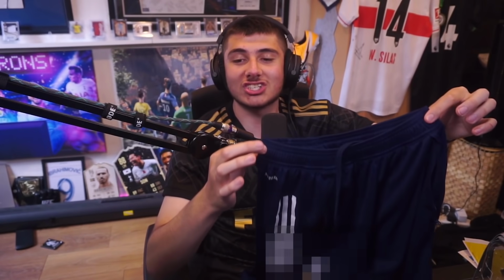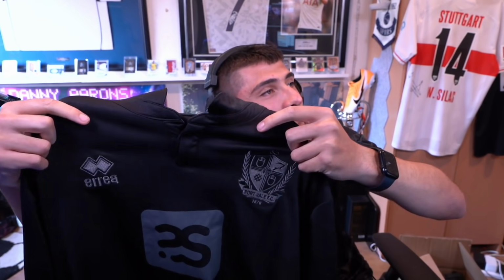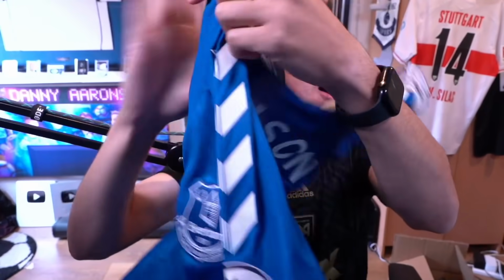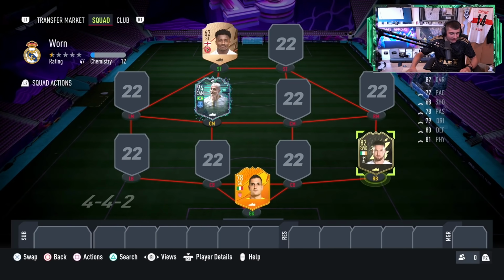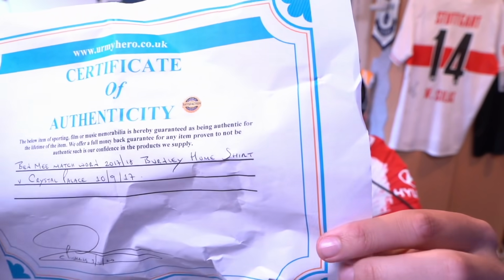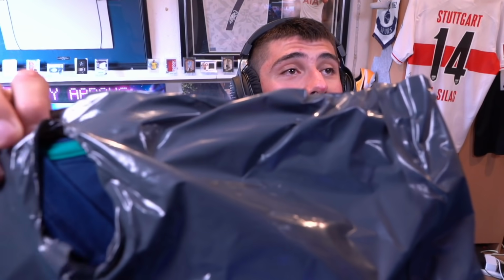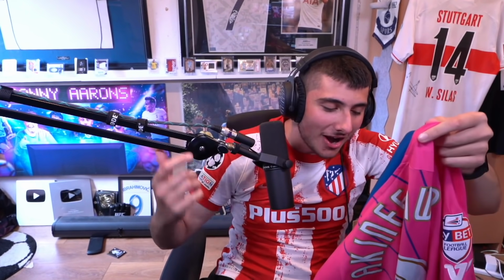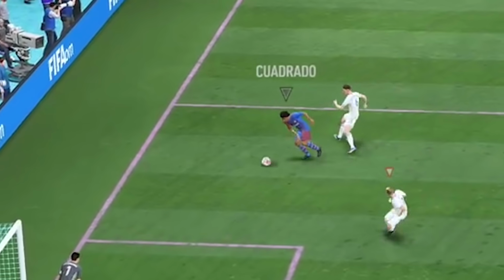11x MATCH WORN Football Shirts decide my FUT Champs team!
11x MATCH WORN Football Shirts decide my FUT Champs team!

These are some of the videos that I will be making for FIFA 21!
fifa 21 hybrid nations sbc
fifa 21 hybrid leagues sbc
league and nations hybrid fifa 21 sbc
hybrid nations
fifa 21 cheapest sbc
profit fifa 21
otw sbc
fifa 21 sbc worth it
fifa 21 should you do the sbc
fifa 21 player review
fifa 21 future stars player review
fifa 21 future stars sbc
fifa 21 future stars sbc player review

Some info about my channel:
I pride myself on creating unique and original content, all produced by myself (Danny Aarons). I plan to upload daily FIFA 21 content to Youtube, the content I will be producing on FIFA will be wide and entertaining, for example one day I might upload a fifa pack opening, and the next day I might upload a fifa player review.

For every thumbnail of this series (SHOULD YOU DO THE SBC?) I use the following websites to help with the graphics

I use FIFARosters to get the card of the newly released SBC card or the Objective card (depending on what EA decide to release on FIFA 21 that day)

I use FootyRenders to get a cut out picture of the footballer of the newly released SBC card or the Objective card (depending on what EA decide to release on FIFA 21 that day)